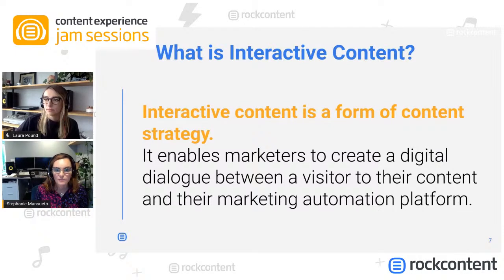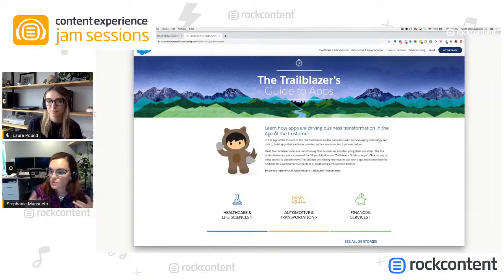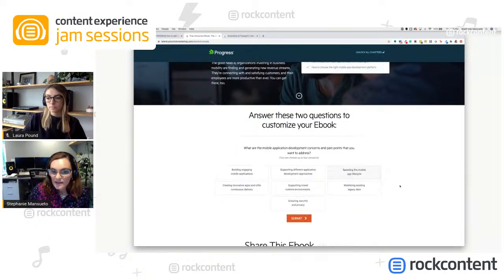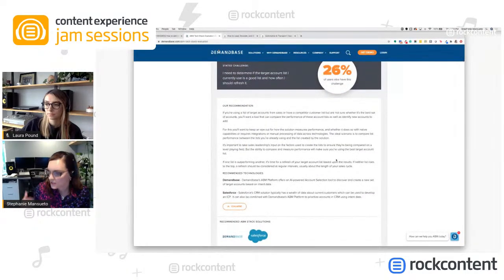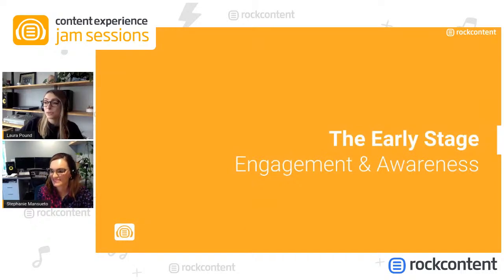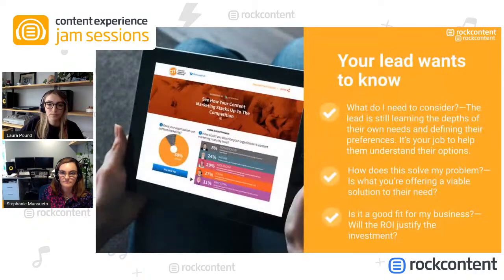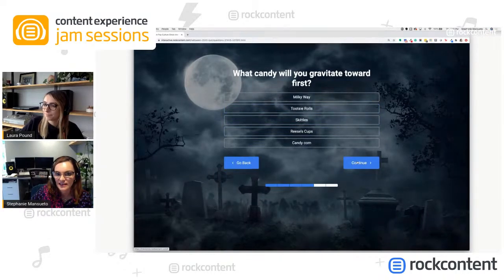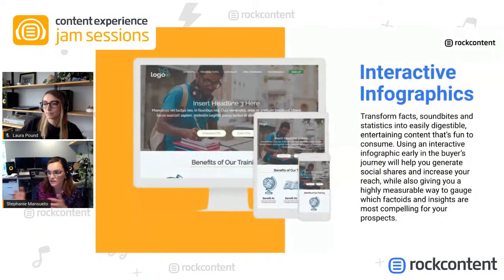How to Add Interactive Content to Your Existing Content Strategy